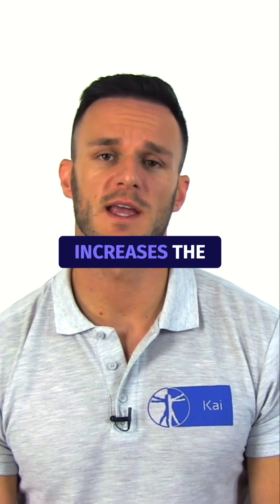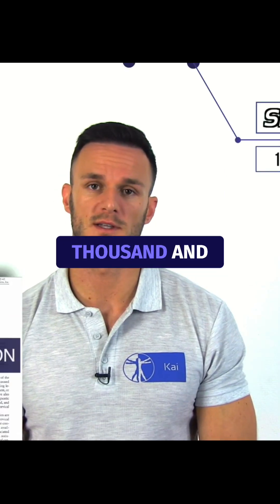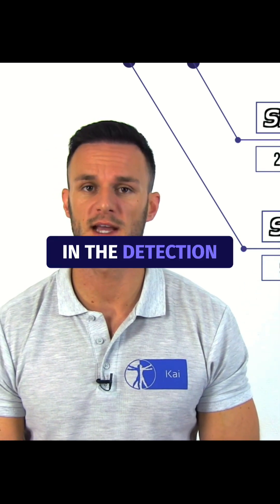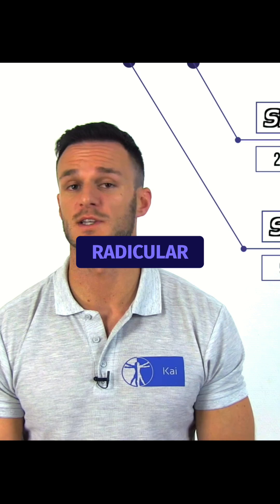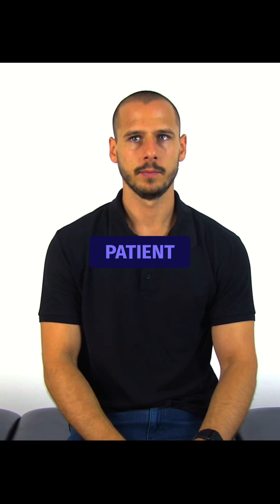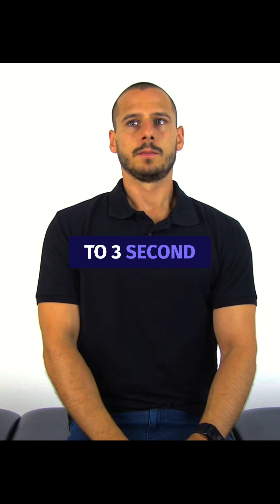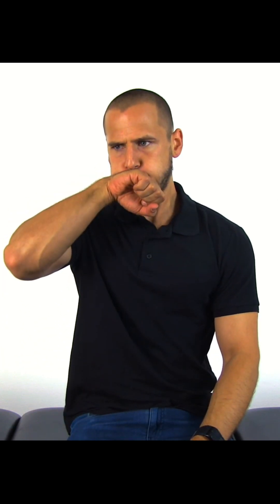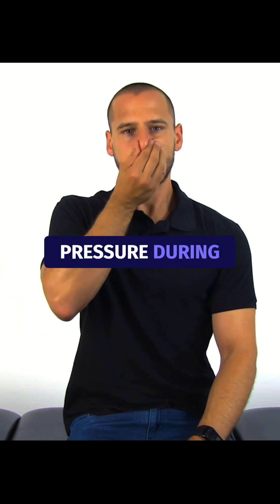Valsalva Maneuver | Cervical Radicular Syndrome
The Valsalva maneuver increases the intraspinal pressure, which, in turn, can exacerbate neuropathies or radicular pain. According to Wainner et al. (2003), it has a sensitivity of 22 percent and a specificity of 94 percent in the detection of cervical radicular syndrome. It can therefore be used to increase the post-test chance of having cervical radiculopathy but still has rather weak clinical utility as a standalone test.

To perform the test, have your patient in a sitting position. Then, ask your patient to take a deep breath and hold it while attempting to exhale over a two- to three-second period with gradually increasing force. Some people might find it easier to blow against the back of their hand or think of bearing down, as in performing a toilet procedure or equalizing ear pressure during diving. This test is positive if the patient's arm pain or paresthesia is reproduced.